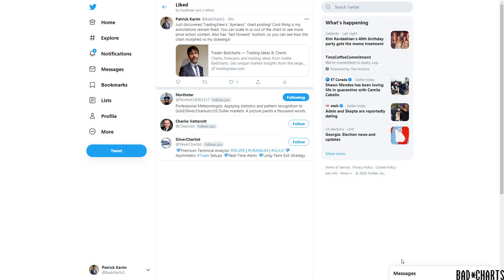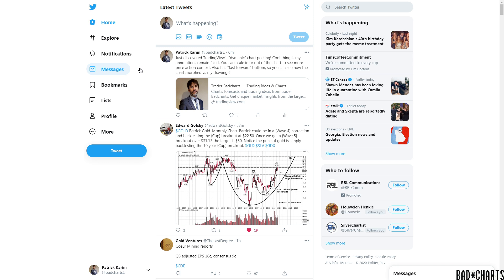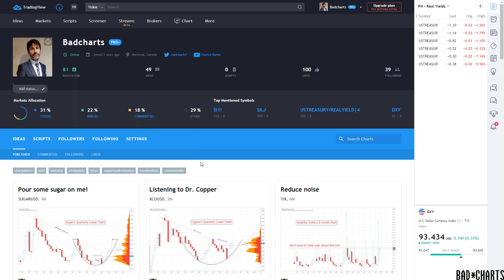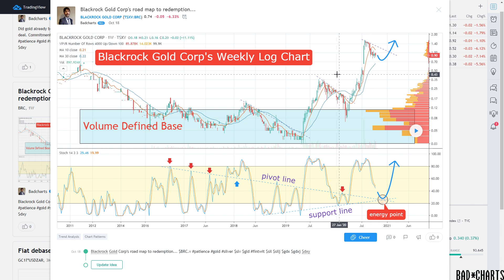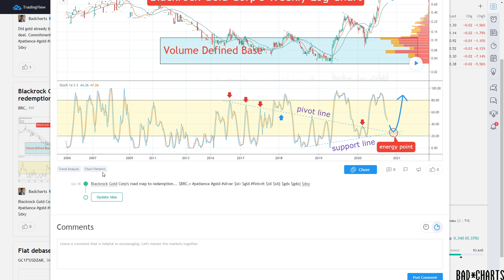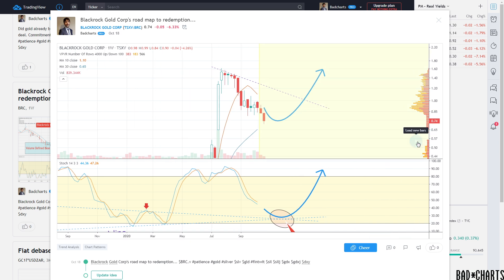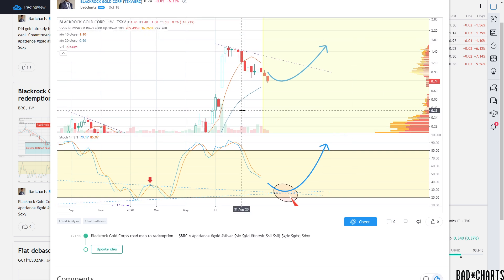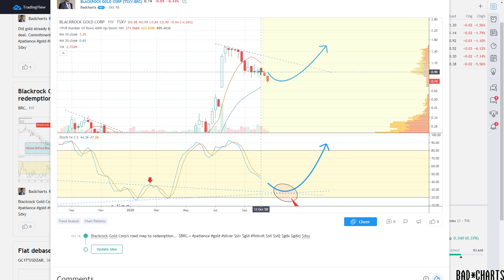Memory versus Reality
Just discovered TradingView's "dynamic" chart posting! Cool thing is my annotations remain fixed. You can scale in or out of the chart to see more price action context. Also has "fast forward" button, so you can see how the chart morphed vs my drawings! @TradingView